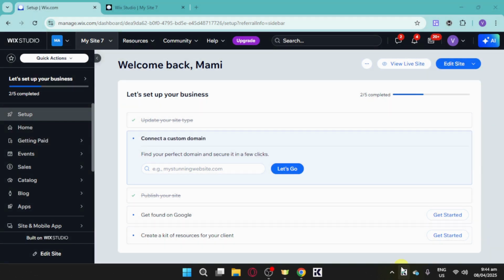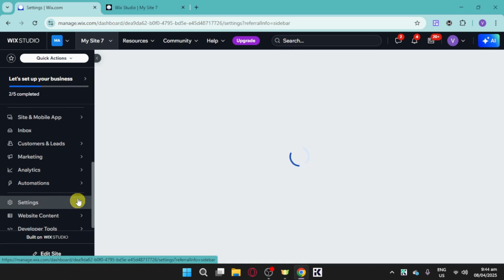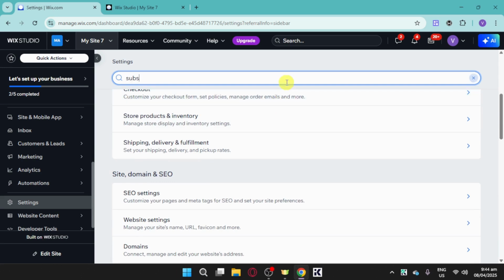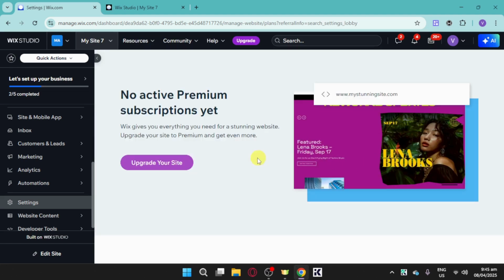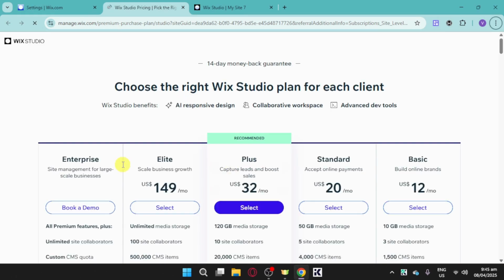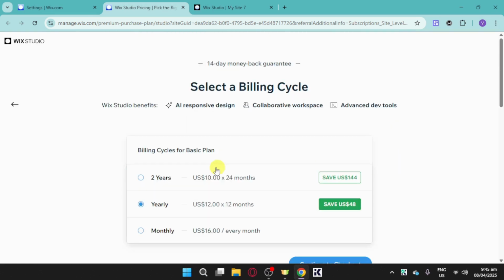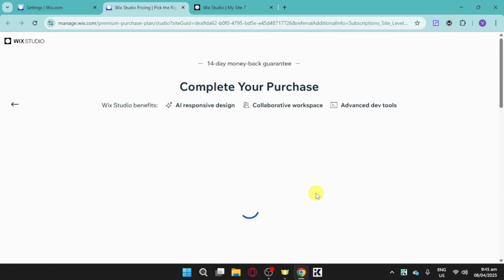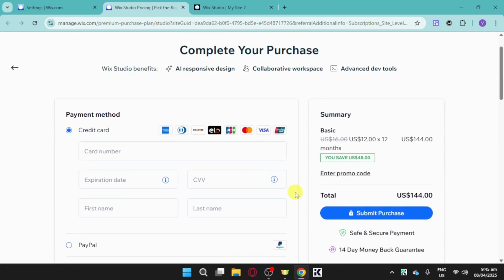How to Upgrade to Premium Plan in Wix Studio | Wix Studio Tutorial (2027)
Ready to unlock advanced features on your site? This tutorial will show you how to upgrade to a Premium Plan in Wix Studio—perfect for users who want to connect a custom domain, remove Wix branding, or access premium tools for eCommerce, SEO, and more. I’ll guide you through the upgrade process from start to finish.

In this tutorial, you'll learn:
How to choose the right Wix Premium Plan for your needs
Step-by-step instructions to upgrade directly from Wix Studio
Tips for activating your plan, connecting a domain, and managing billing

Take your site to the next level—learn how to upgrade to a Premium Plan in Wix Studio today!